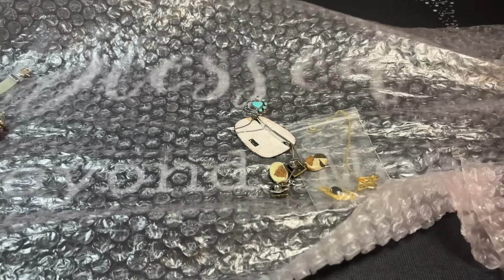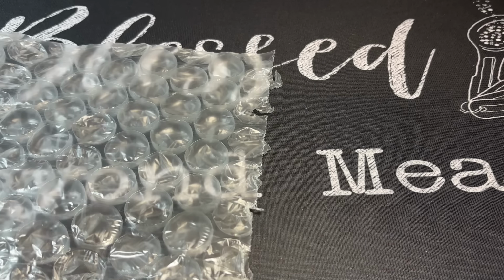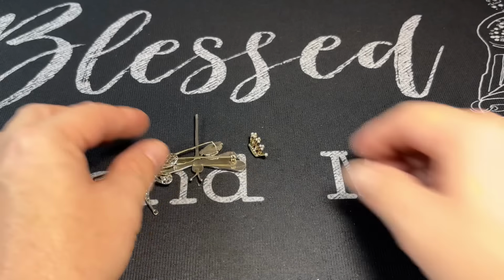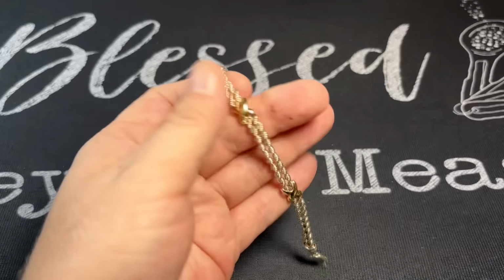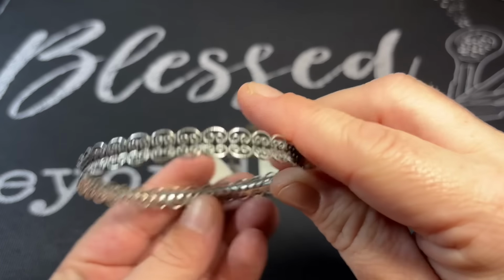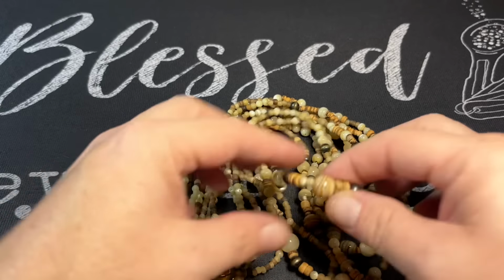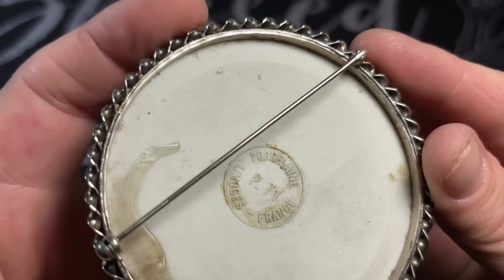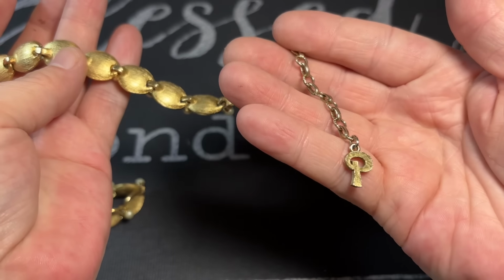Mystery Jewelry Unboxing - Antique Jewelry & Beads!!!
New schedule for Preston Street Market effective October 2nd.

1st & 3rd Wednesday higher end jewelry auction hosted on our HiBid auction platform.

Tuesdays: 10:30 AM CST - Consignment Jewelry Auction Live on Whatnot!

Thursdays: 10:30 AM CST - Estate Jewelry Auction Live on Whatnot!

eBay Auctions: